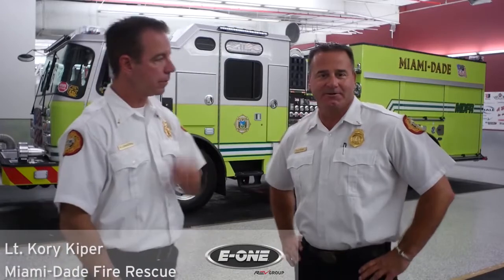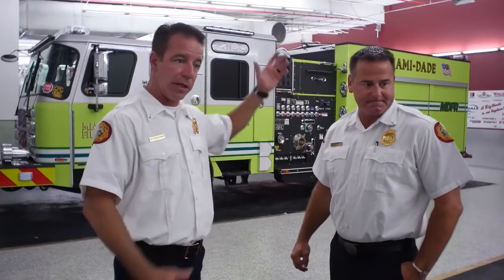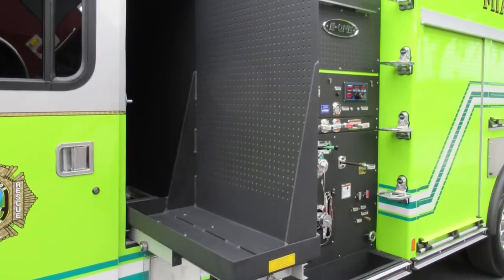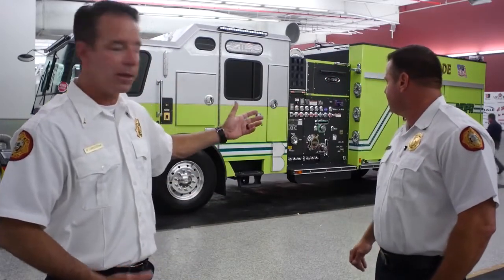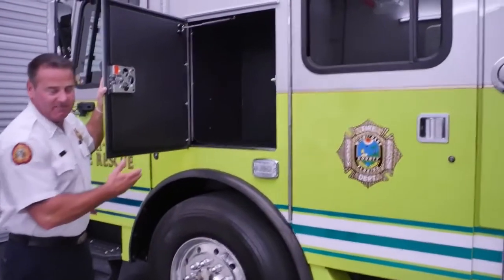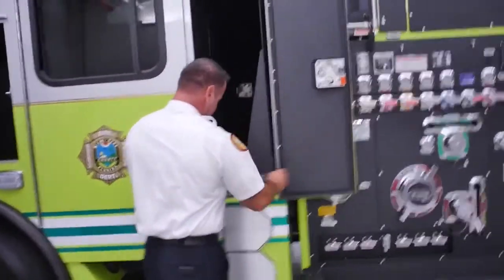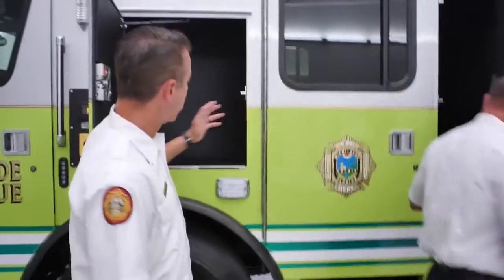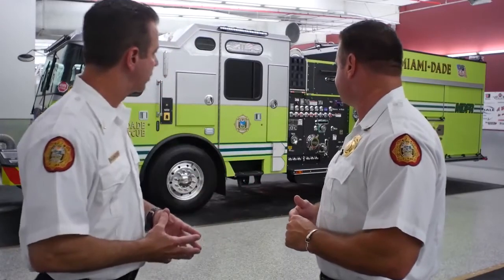E-ONE Partners With Miami-Dade Fire Rescue on Clean Cab Concepts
Miami-Dade (FL) Fire Rescue partnered with E-ONE in developing clean cab concepts for use in its five new E-ONE Custom Rescue Pumpers. Learn more in this video. #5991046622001